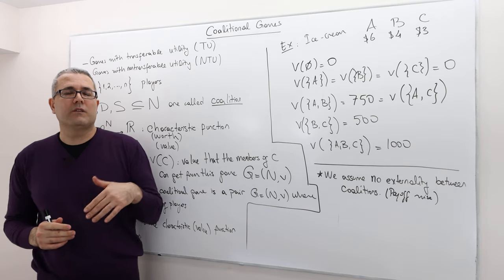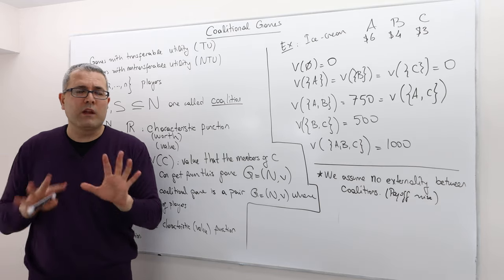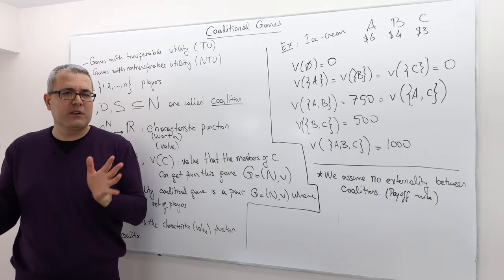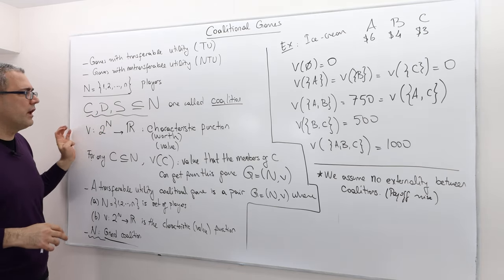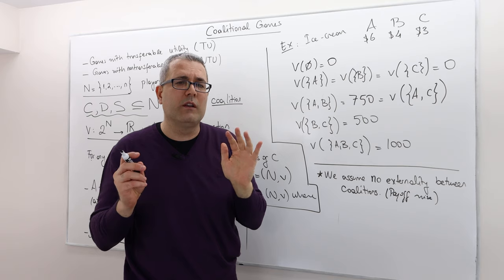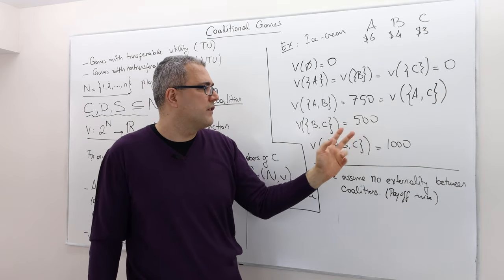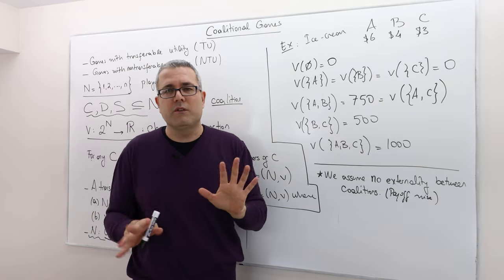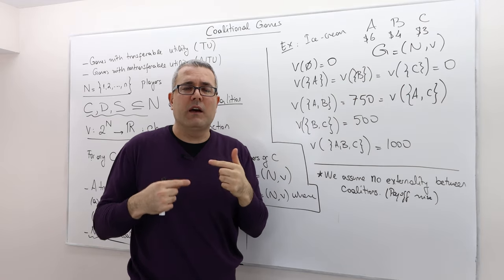(AGT4E3) [Game Theory] Coalitional Games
In this episode I define coalitional games. I describe important notions such as coalition and worth function.